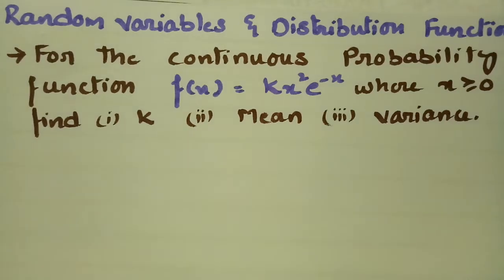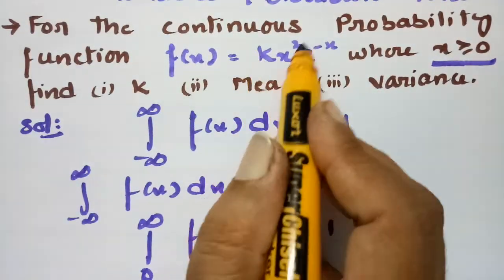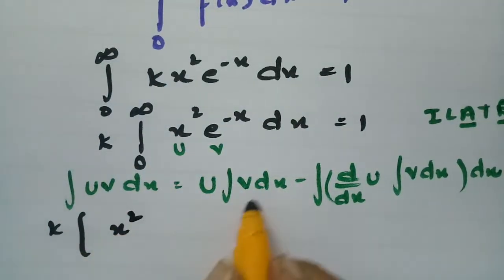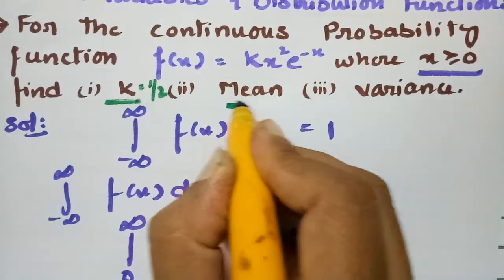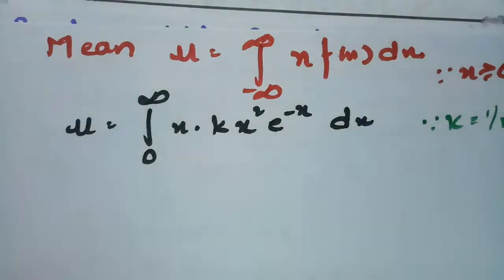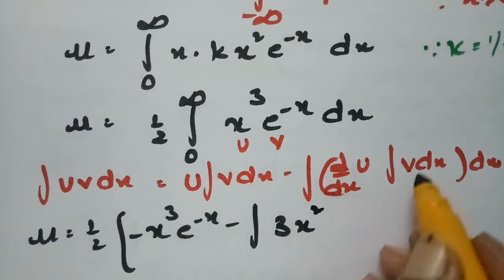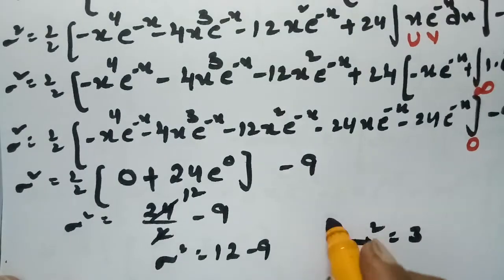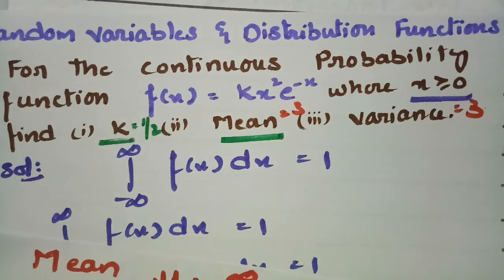ontinuous Probability Distribution-Problem